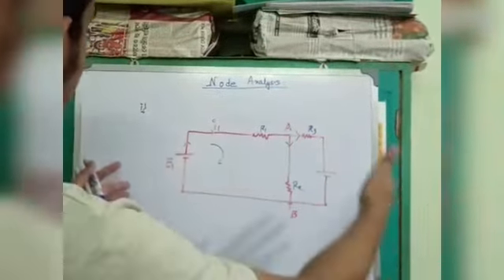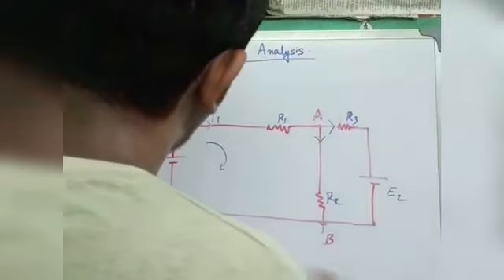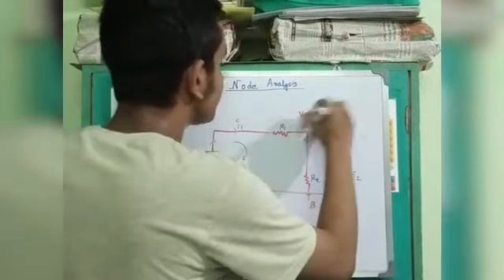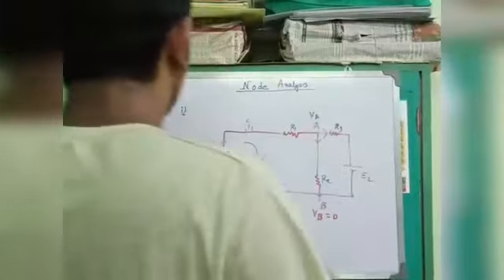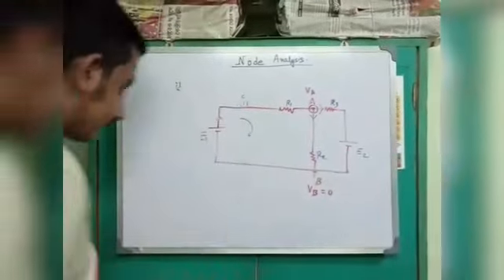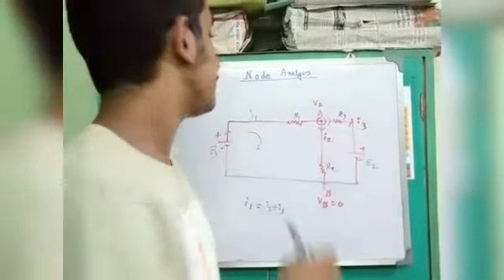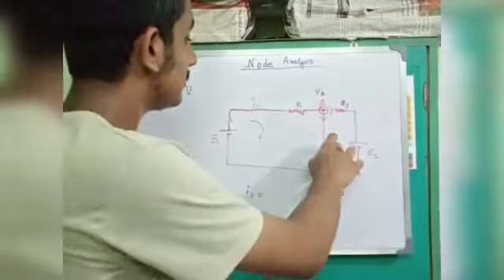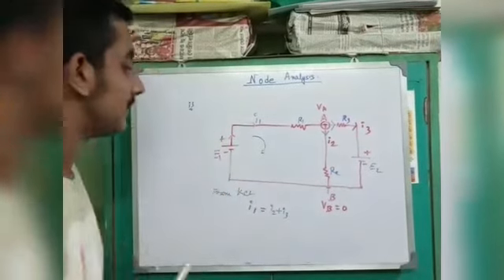Node analysis part1(1st year basic electrical engineering.)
KCL